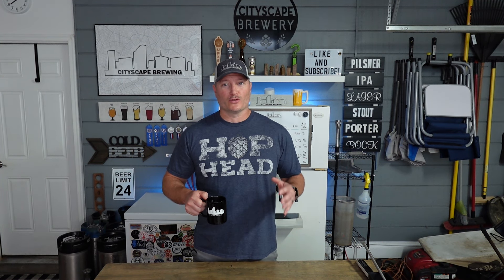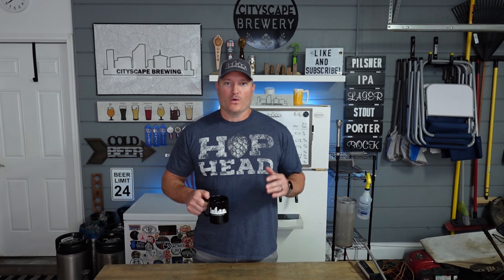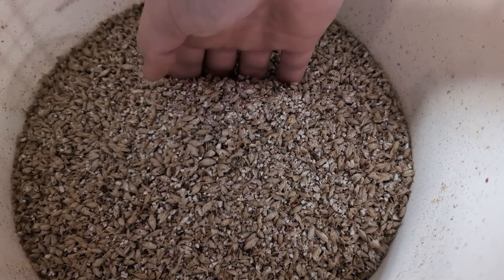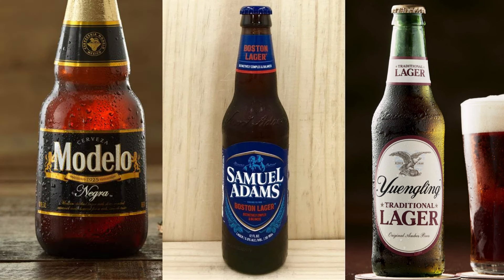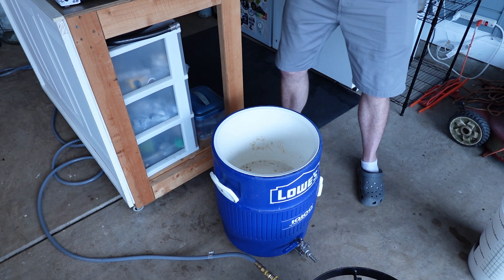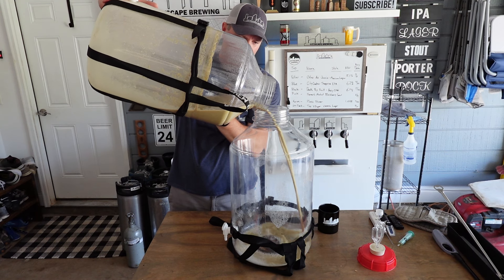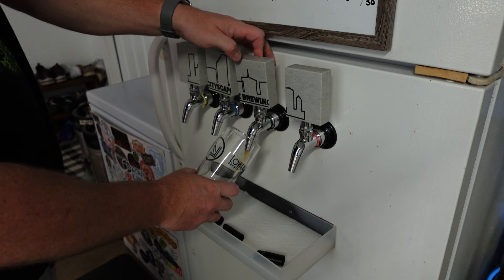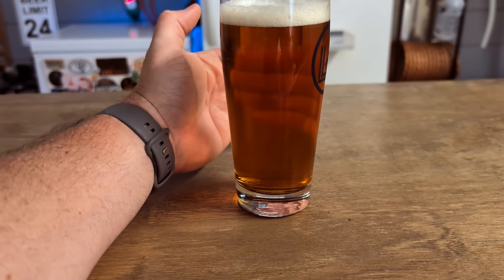Vienna Lager - PERFECT Fall Beer - Grain to Glass Brew Day!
In this video I brew a GREAT fall beer, the Vienna Lager.   This is a great fall beer, that is similar to a Marzen (oktoberfest) and and still a clean, crisp beer for the fall!.  How did I do?  Check out this grain to glass video and see!

German Pilsner Recipe ( 5.5 Gallons):
Grains:
Vienna Malt                        4.5 lbs.  (47.4%)
Pilsner Malt                        3.0 lbs.  (31.6%)
Dark Munich Malt (17L)    1.0 lbs.  (94.7%)
Crystal 80L                        0.75 lbs.    (7.9%)
Acidulated Malt                0.25 lbs.    (2.6%) (optional)

Mash Temp: 148F for 60 minutes

Hops:
Northern Brewer                  0.5 oz.       60 mins
Saaz                                          1 oz.       15 mins

Whirlfloc Tablet (optional)    1 tablet  10 mins
Yeast Nutrient (optional)   1 Tbsp  10 mins

Yeast:
Fermentis Saflager - German Lager Yeast W-34/70

OG - 1.047
FG - 1.007
ABV 5.3%
SRM 10.9
IBU 23.5
Mash pH 5.3
Efficiency 75%